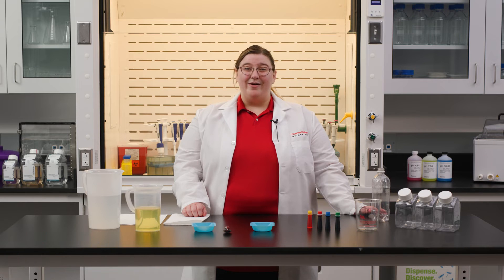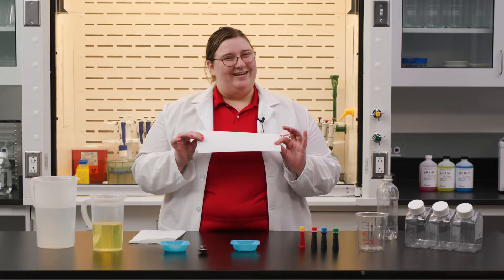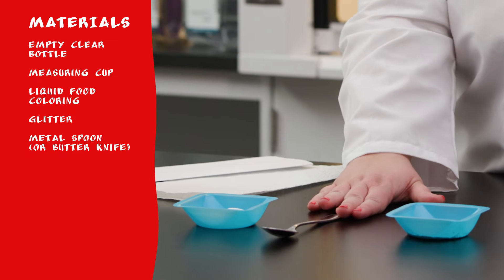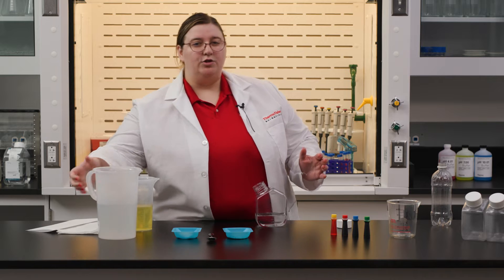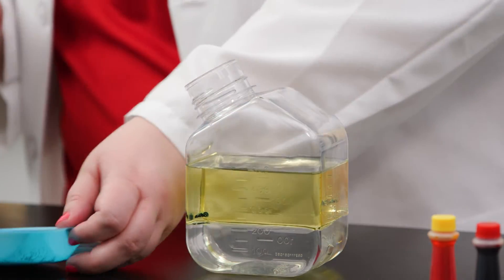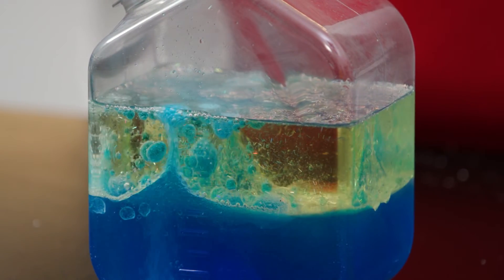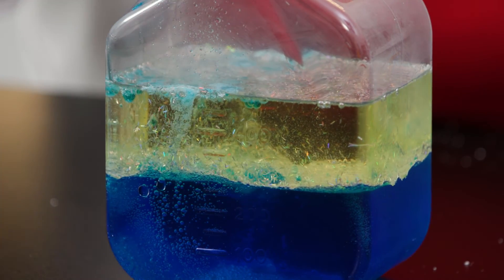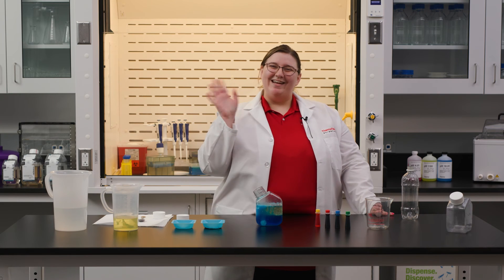Thermo Fisher STEM Education Activity - Bubbling Lava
Join a scientist at Thermo Fisher Scientific to learn about the chemistry and the different stages of matter in this kid friendly science experiment. Bubbling lava can be made by mixing water, oil and sodium bicarbonate. Add in food coloring and glitter to make your experiment even more fun.